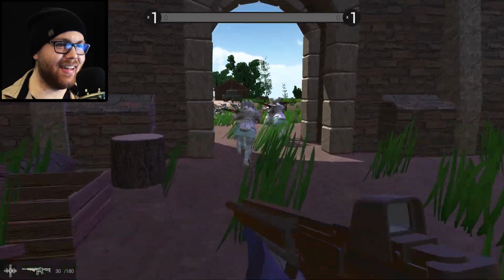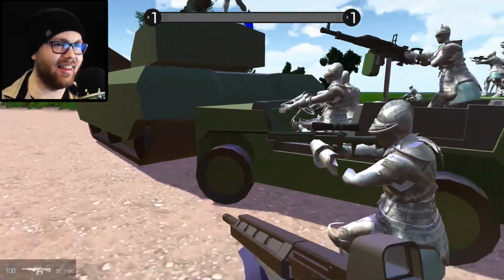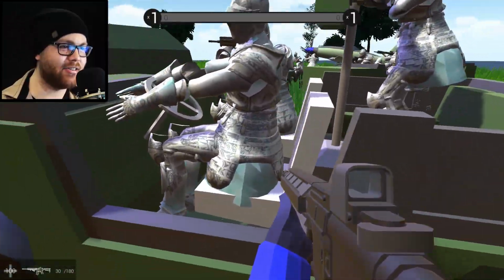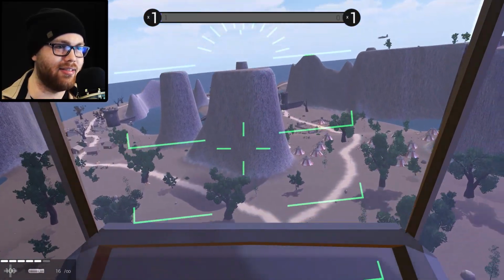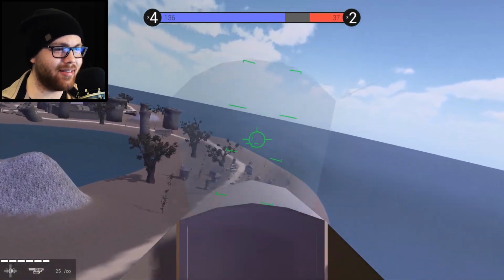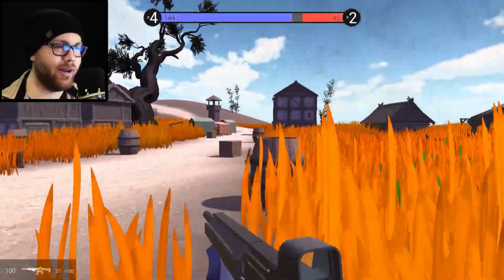THIS GAME HAS CHANGED SO MUCH! 😵 Ravenfield Custom Map Beta Gameplay 💥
We're checking out some new custom models on a new custom map today, and things are looking really medieval! This time we get some custom knight armor models and we have to fight throughout a medieval kingdom!

About Ravenfield:
Fight upon the Ravenfield together with your Blue allies! Take down those pesky Reds using helicopters, tanks, guns, and active ragdoll physics!
With the full release update, there are new maps, weapons, character models, aircraft carriers, planes, and much much more!

Ravenfield is a singleplayer game in the vein of older team-vs-team AI shooters. The game is designed to be easy to pick up and play, but also rewarding for all skill levels!
Key Features:
Easy-to-pickup, singleplayer mayhem
Fight as infantry, or in ground vehicles, aircraft, or watercraft
Active ragdoll physics combines tactical strategies with a sprinkle of silly fun
The number of combatants is only limited by what your computer can handle!
Damaged soldiers drop team-colored blood splats, indicating where battles have taken place
Development Roadmap
Ravenfield was developed as an early access game, with major content updates scheduled to be released every 4-6 weeks. Additionally, minor updates may be distributed via a beta branch for those who do not fear slightly more buggy releases.

While some content, such as new weapons, vehicles and maps will be released on a regular basis, other key features will be added roughly in the following order:
Custom map support, Steam Workshop integration, AI Commanding, Campaign mode, Custom vehicle support, Custom weapon support, and battleships!

This is gameplay from the beta and alpha build of the steam game Ravenfield. It is a war simulation game similar to Battlefield and Totally Accurate Battle Simulator (TABS) with a variety of weapon classes and vehicles. Fly helicopters, drive tanks, jeeps, and quads and other vehicles into battle in this simple but fun fps game!